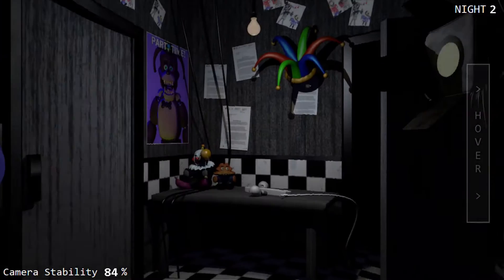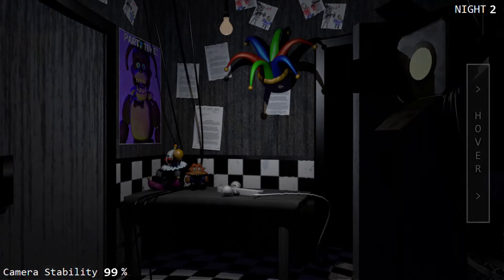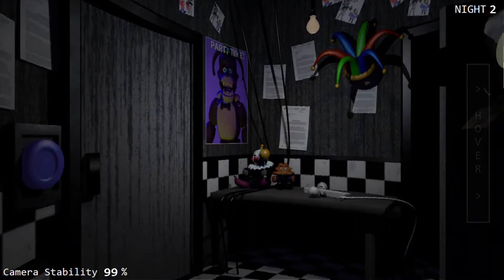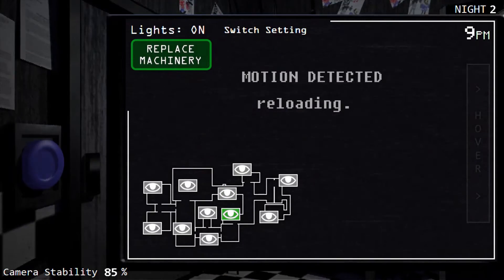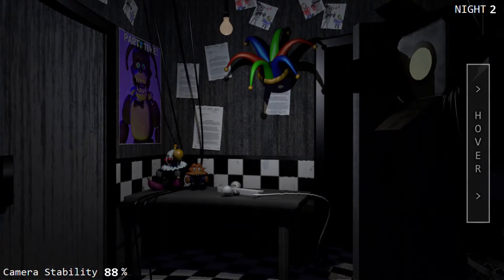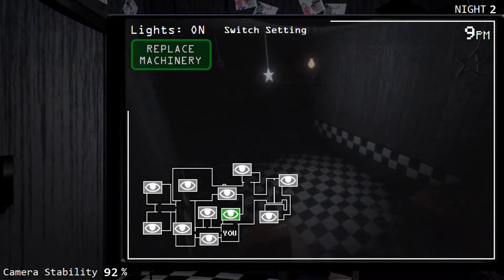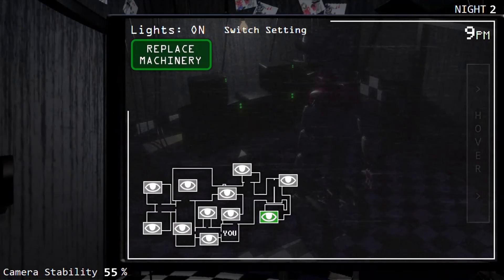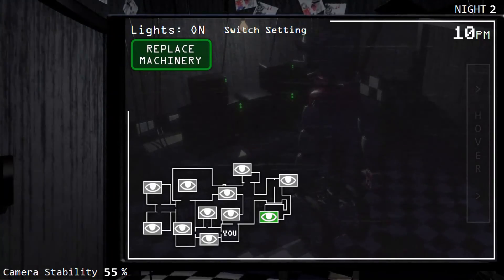Old Buster Barges In! Project readjusted night 2 clip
Old buster scared me good after barging in from the vent.

Cryptic Cabin